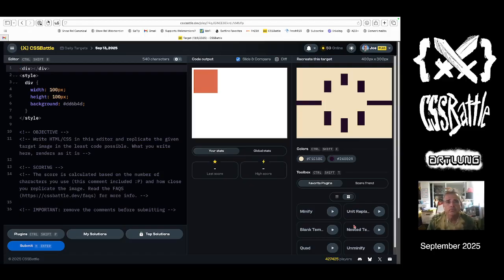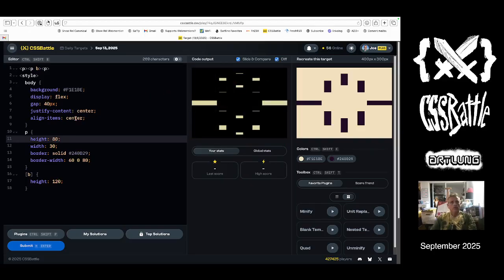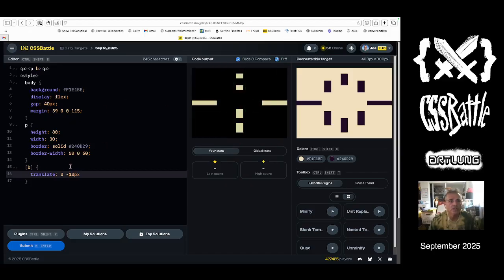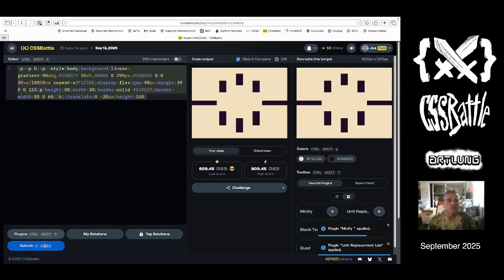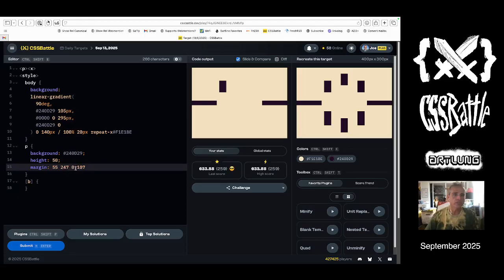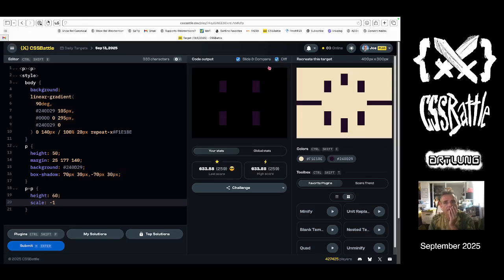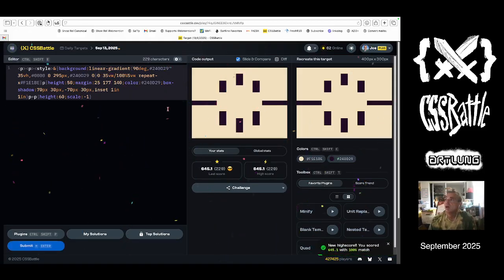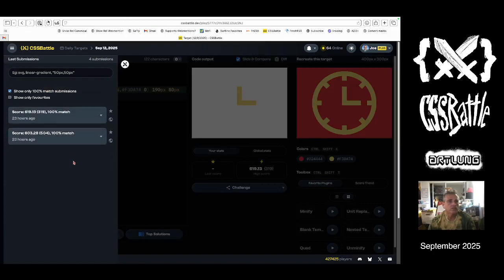CSSBattle for SEPTEMBER 13 (2025)